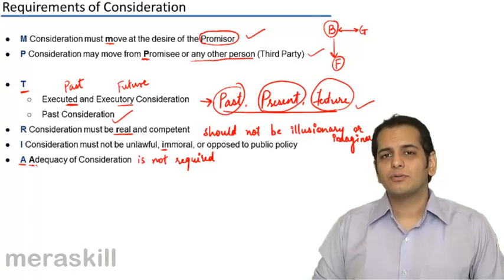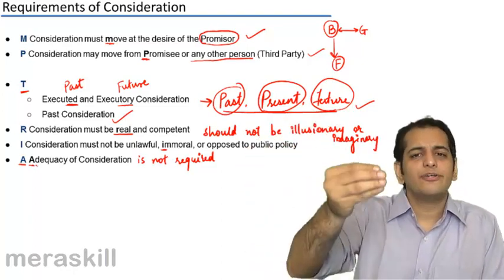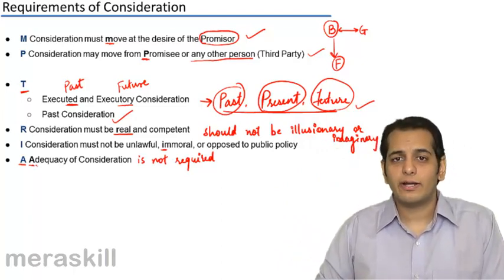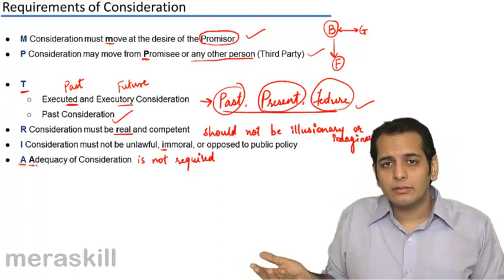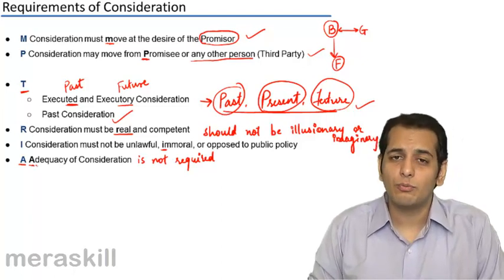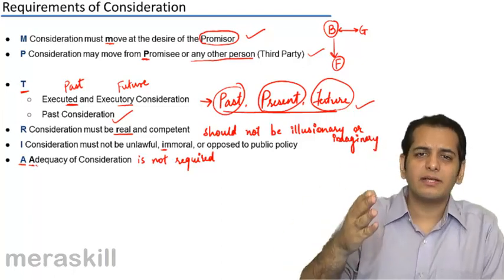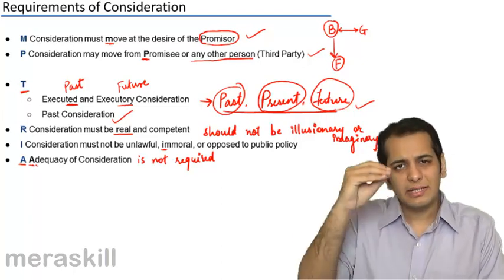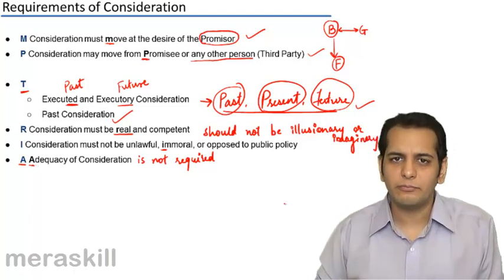Adequacy of consideration| Indian Contract Act Law | CA CPT | CS & CMA Foundation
Adequacy of consideration , Learn Consideration, Third Party Involvement and the concept of No Consideration No Agreement.